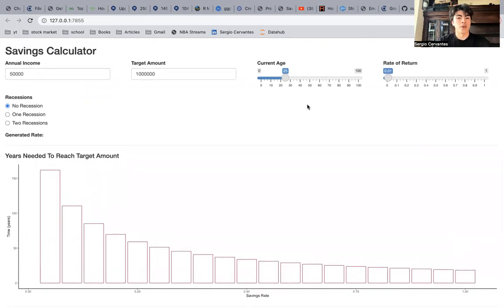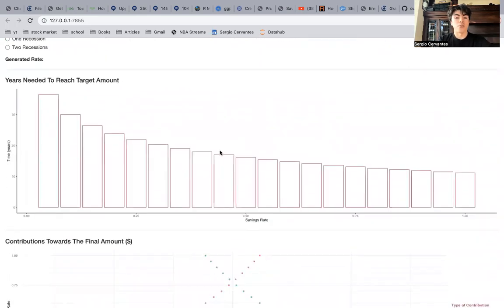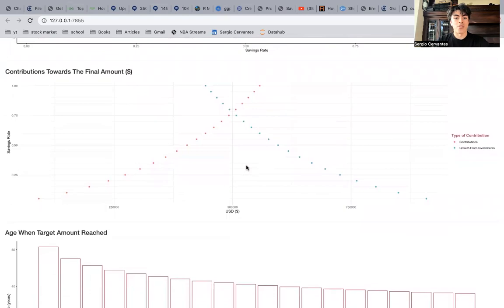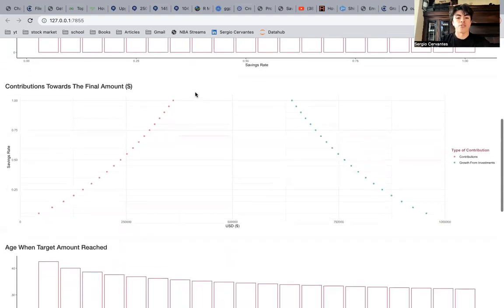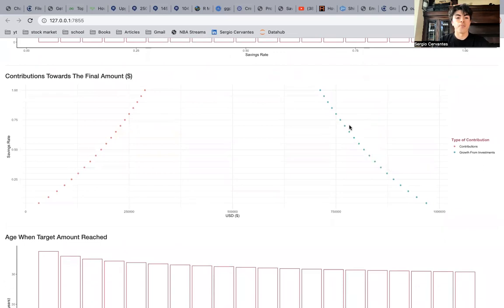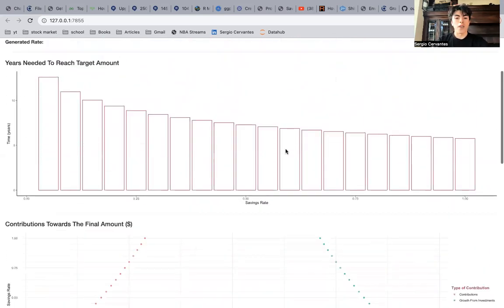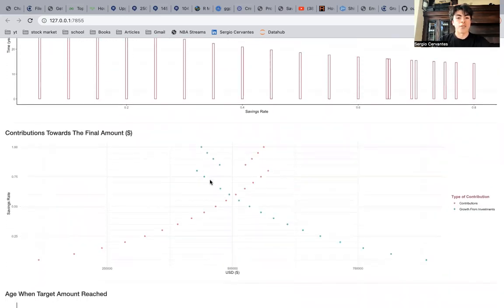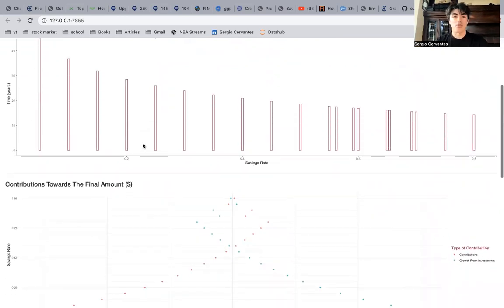Statistics 133 Project 2 - Savings Rate Calculator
sergio cervantes
uc berkeley
stat 133
professir sanchez